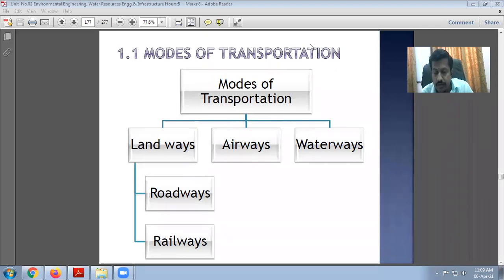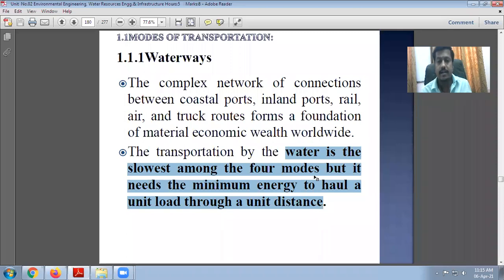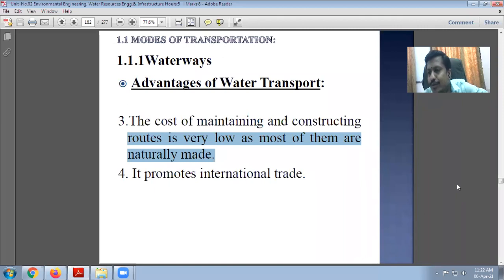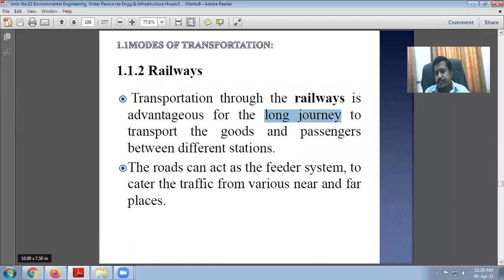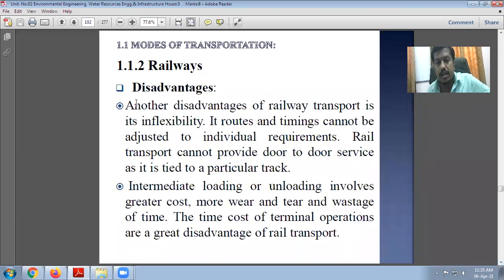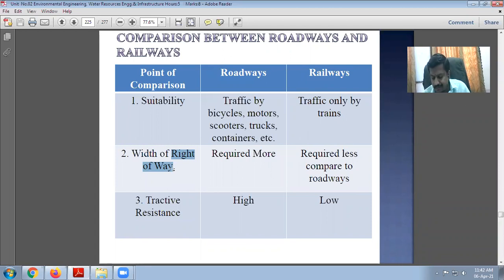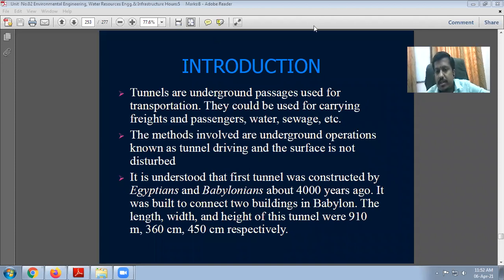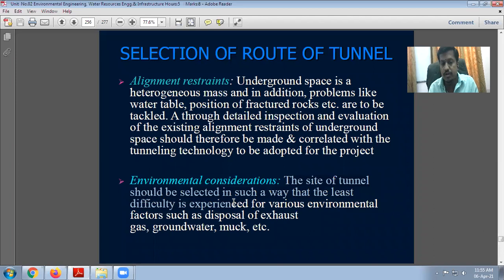BCE UNIT 2 PART 17